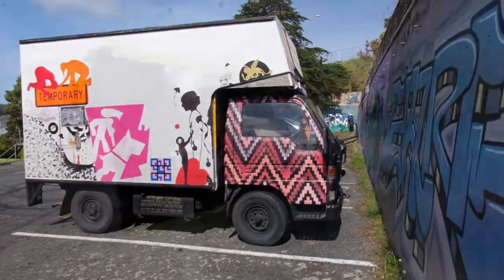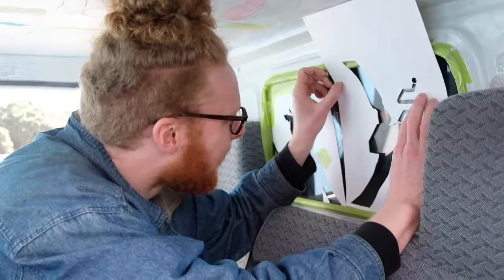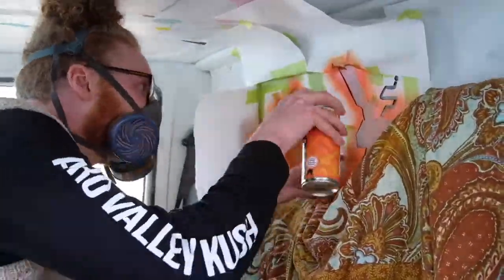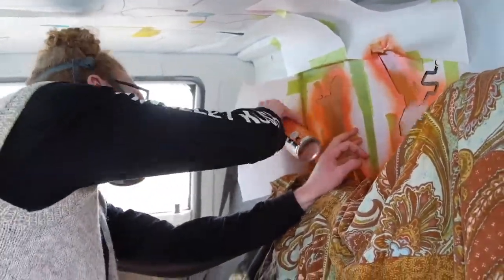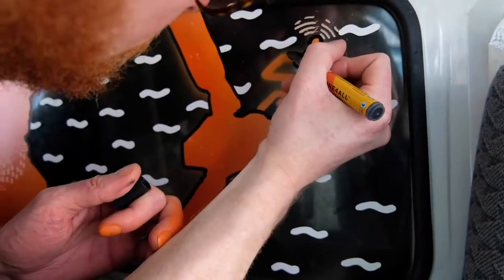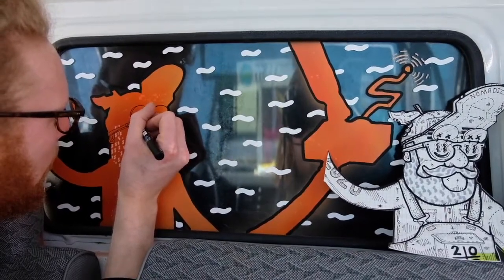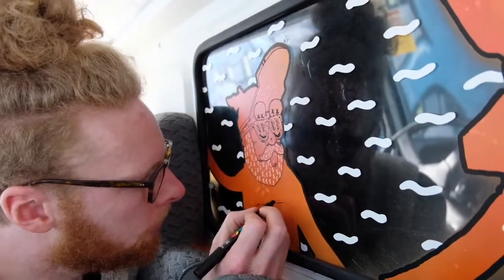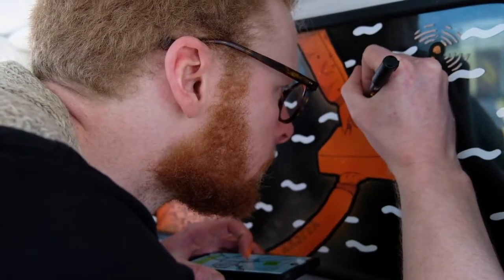SAFE KASPER artist x The Nomadic Art Gallery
Safe Kasper, Wellington based artist painted on The Nomadic Art Gallery, a public artwork covering artistic additions from all corners of New Zealand during the worldwide Covid-19 pandemic (2020)